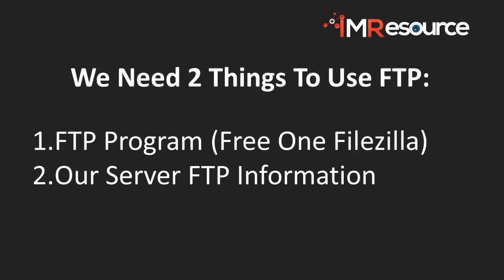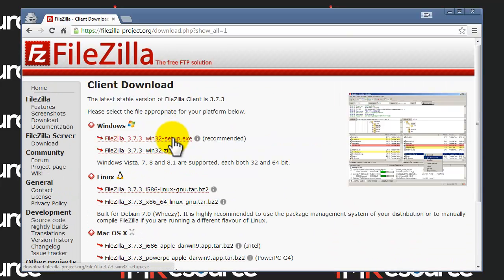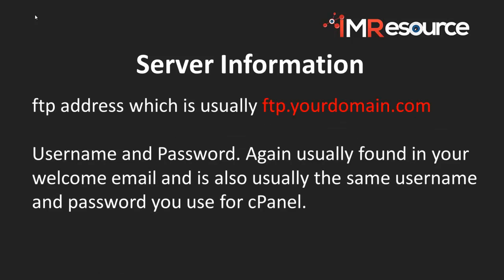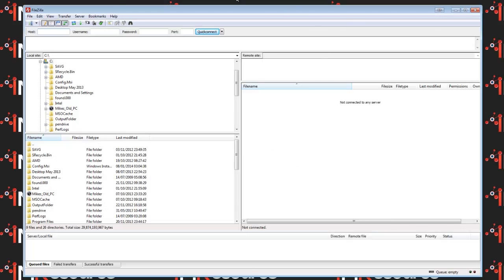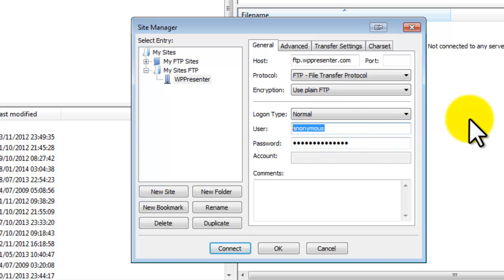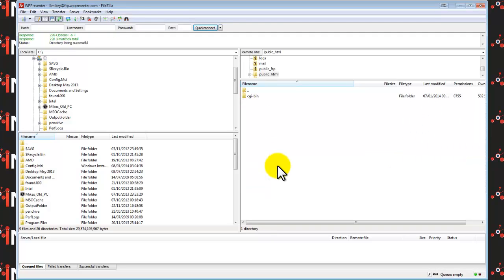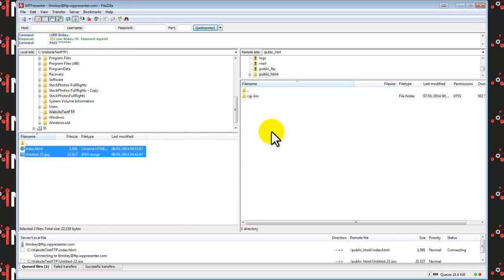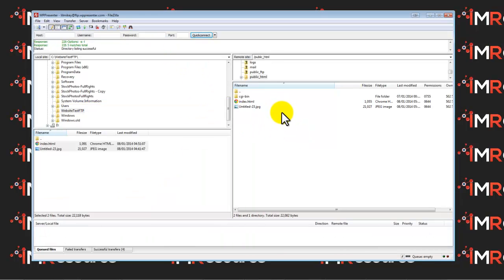How To Use FTP - IM Resource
for more free training, gifts, webinars and more